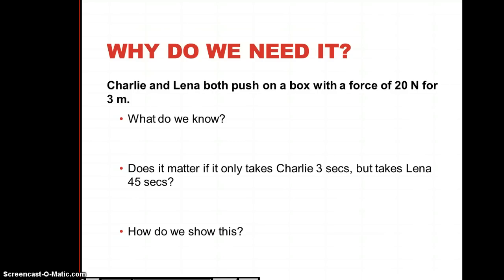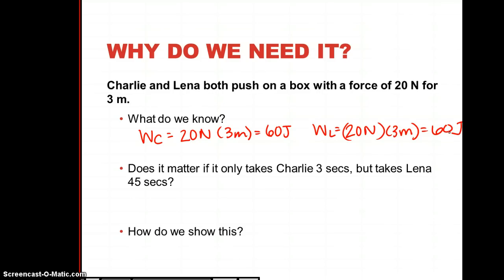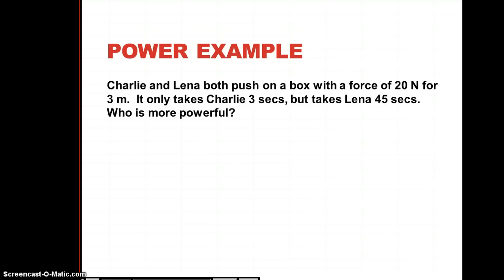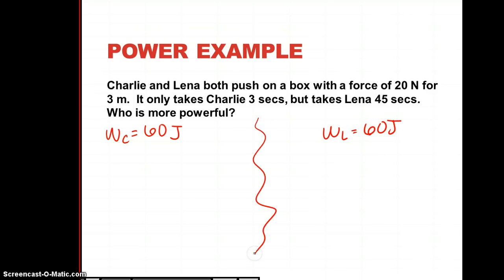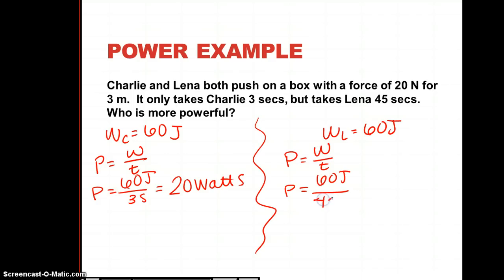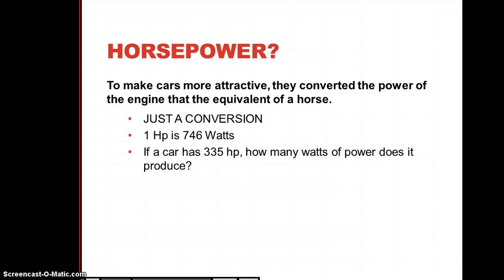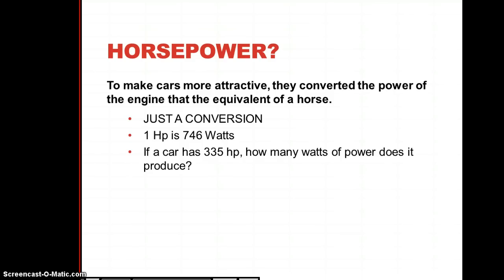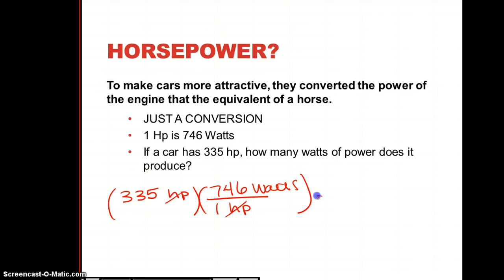This video describes the difference between work and power and helps us understand hp.